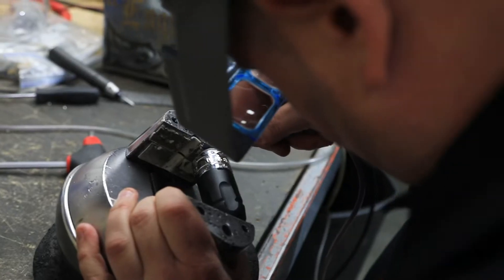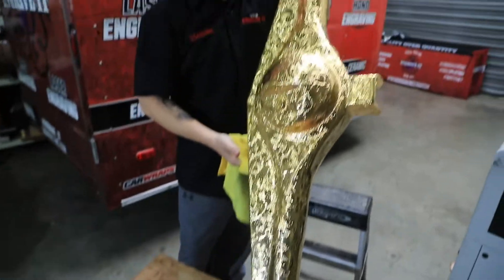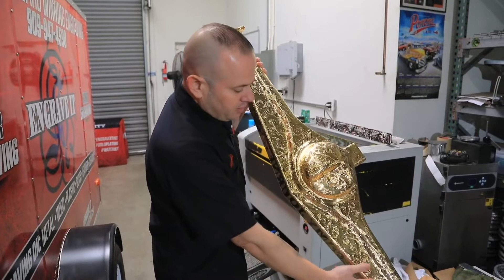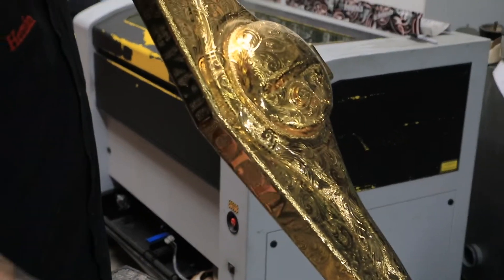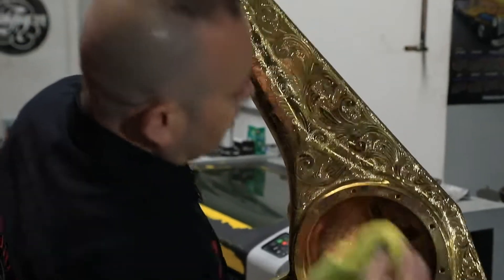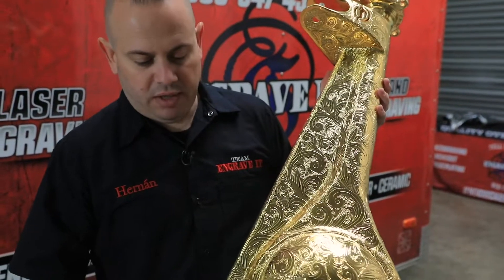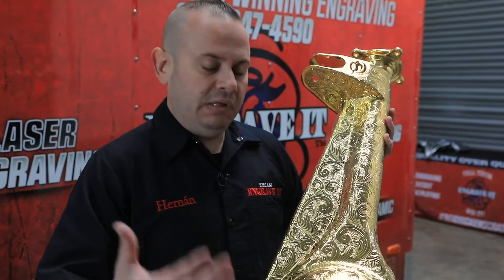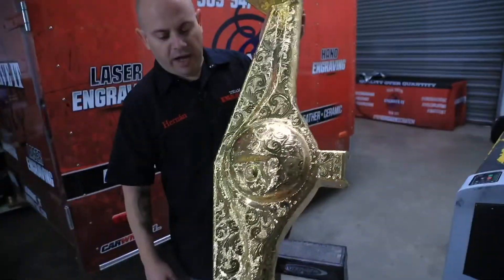ENGRAVED GOLD PLATED REAR AXLE ENGRAVE IT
ENGRAVED GOLD PLATED REAR AXLE for a 1963 Chevy Impala. This is a modified reinforced Toyota rear differential/rear axle. Almost fully Hand Engraved after 24 karat gold plated. Video by @CalBoyProductions